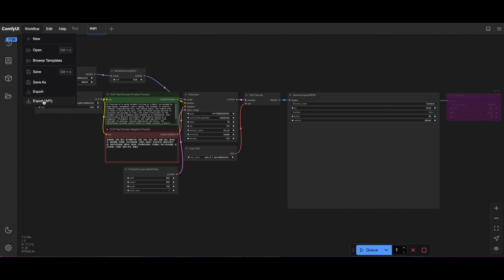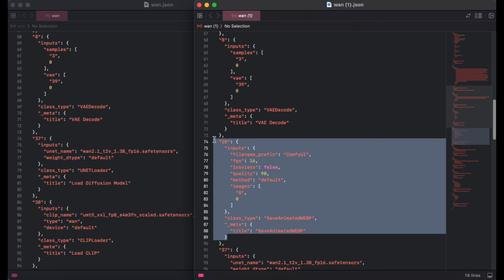can AI produce useful language learning materials? language learning app update|FLUX.1-dev,wan 2.1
in this video i use autodl to set up wan 2.1 and flux dev models to product images and videos for my language learning app.